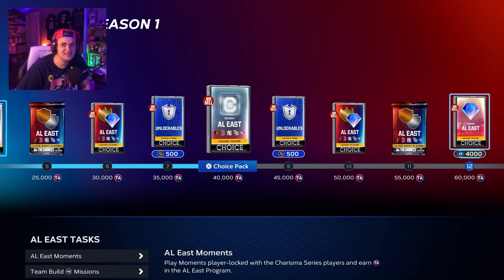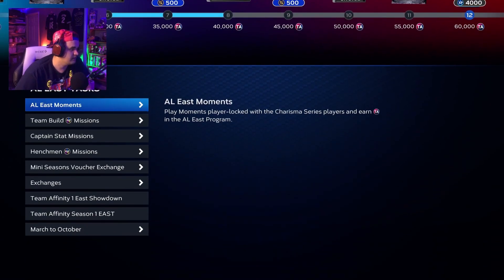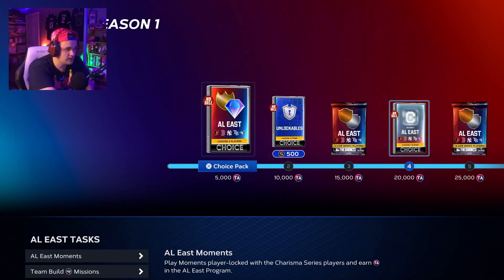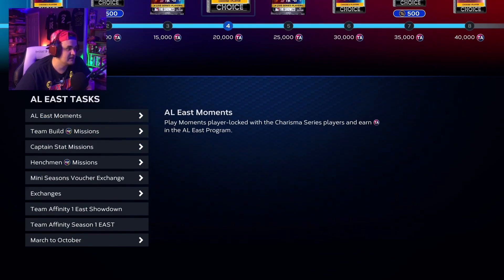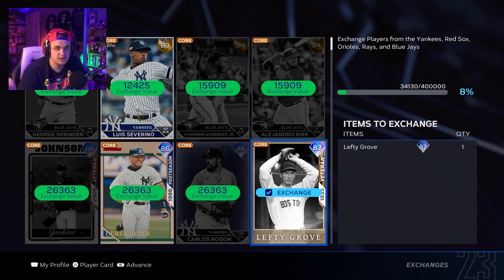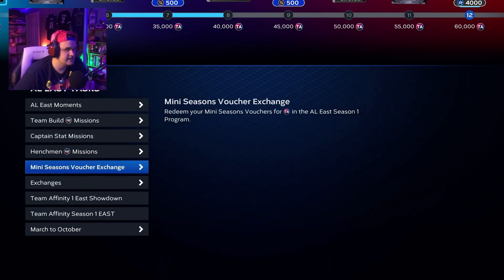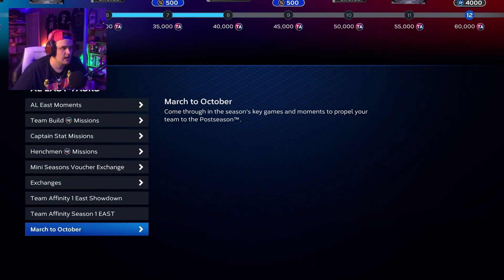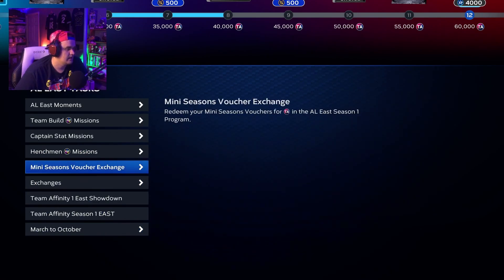Complete Team Affinity FAST and choose the BEST Cards! MLB The Show 23 Diamond Dynasty!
IN this video I break down the best ways to efficiently complete the MLB The Show 23 Team Affinity Programs. I also give you a breakdown of each programs best cards and which ones YOU should choose first!